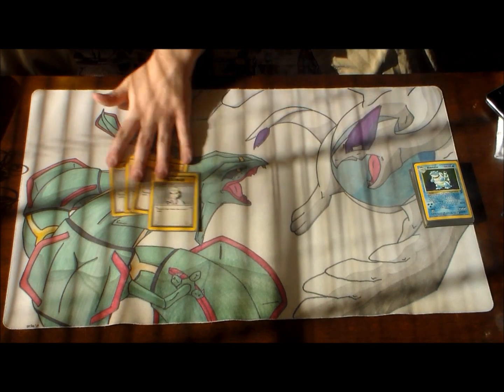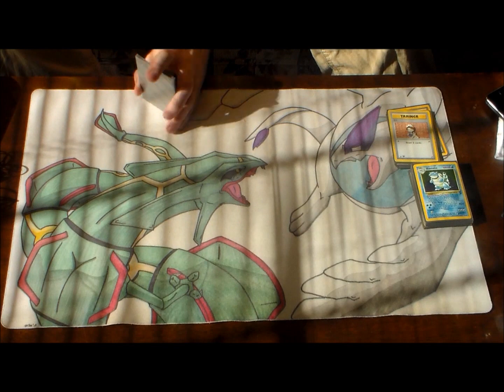Pokémon TCG (1999) Rain Dance Deck Profile 15th Anniversary Series EP2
Episode Two of My Pokémon TCG 15th Anniversary Series!  It's Blastoise time!